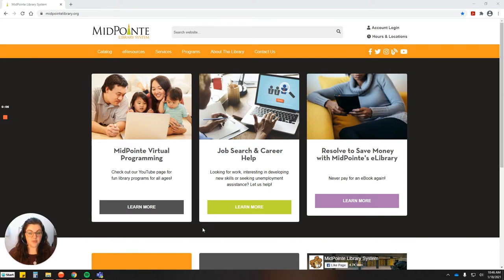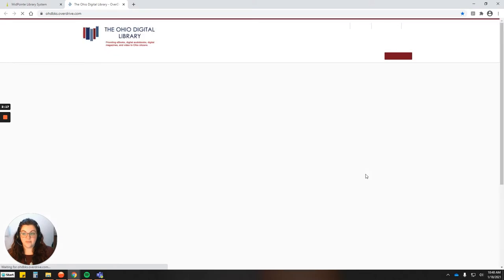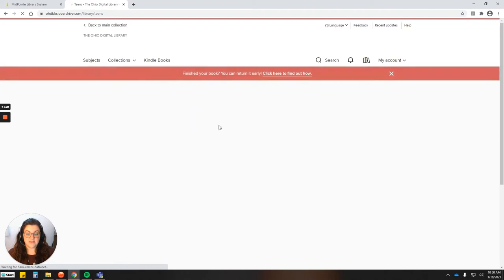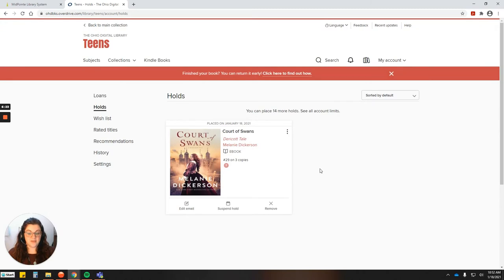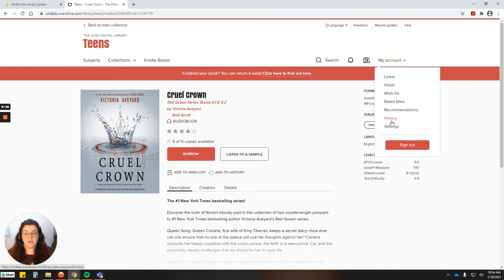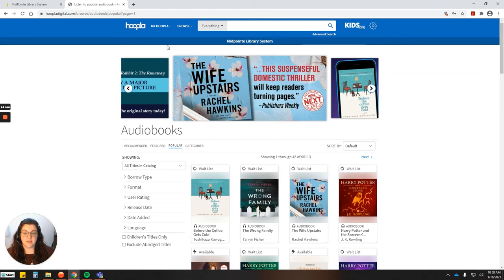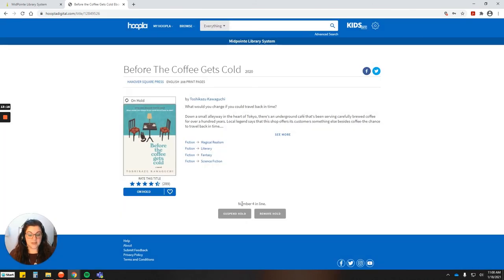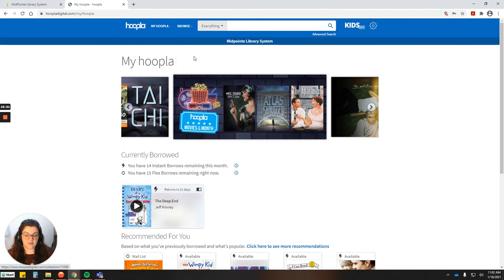Library Tips & Tricks: How to use Digital Platforms and Databases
Learn how to access MidPointe's digital platforms and databases with this quick and easy tutorial.